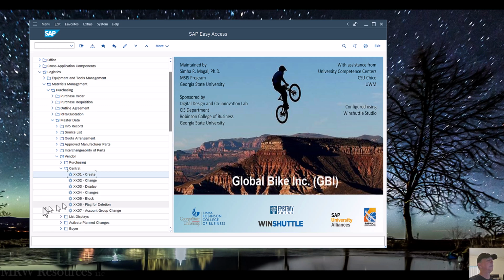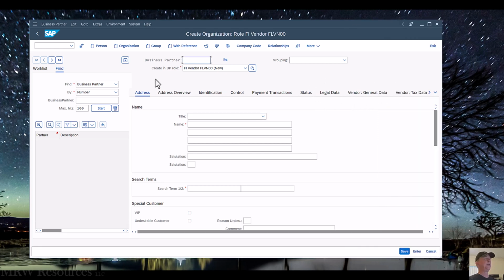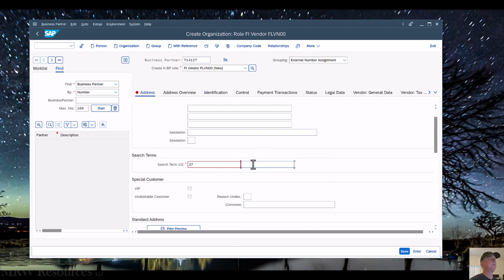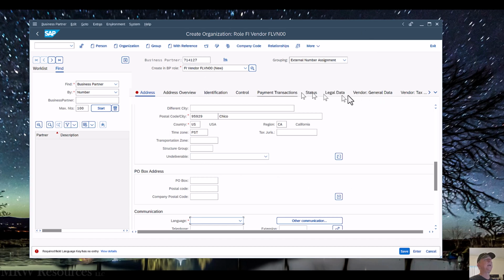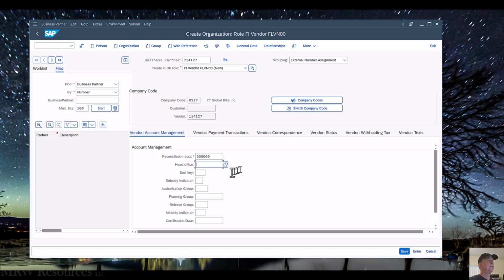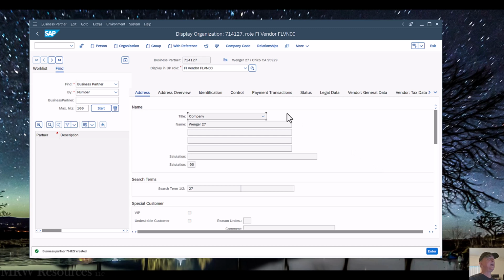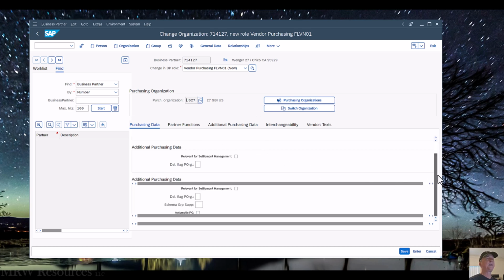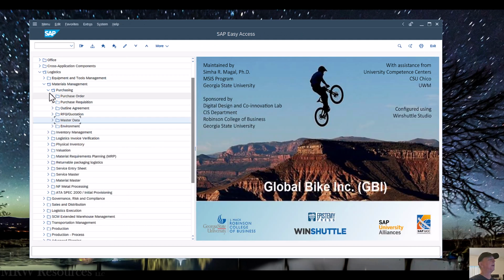SAP - Create a new Vendor (XK01)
Create a new vendor in SAP MM using the XK01 TCode.